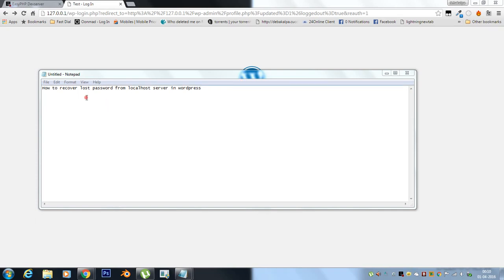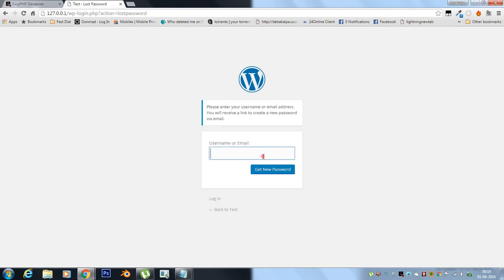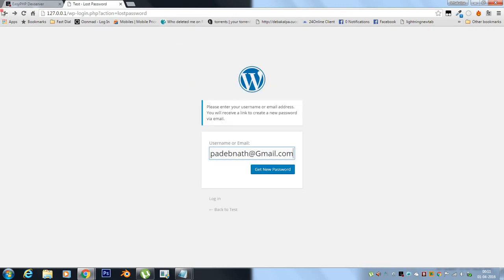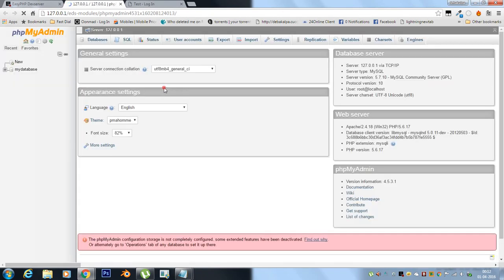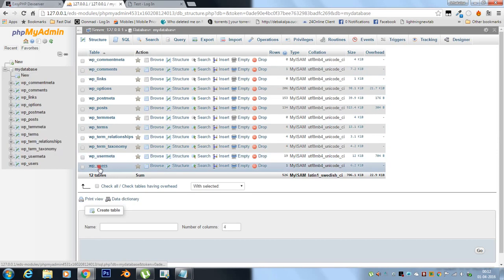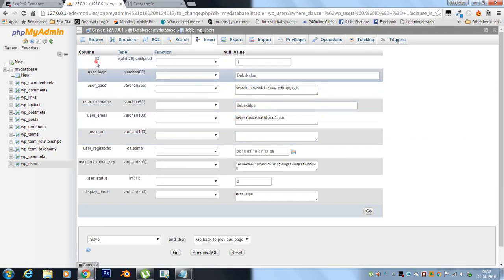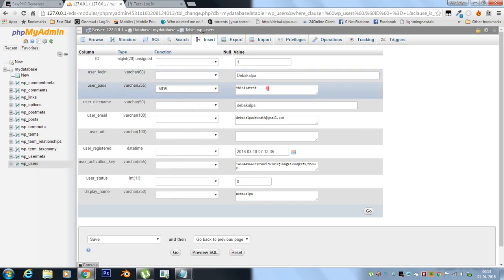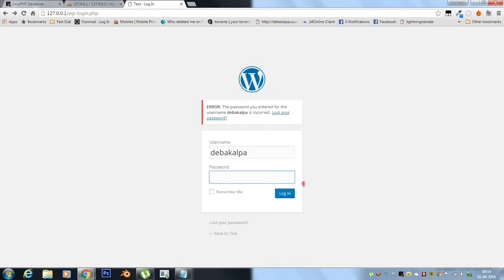How to recover lost password from localhost server in wordpress??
This tutorial is all about how to recover lost password in wordpress. Hope this video is helpful to you.

Our websites where you can get all the blogging news and updates